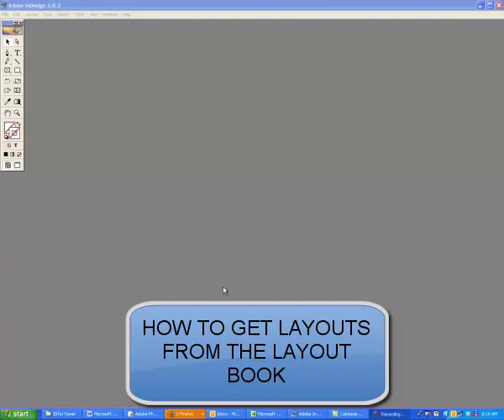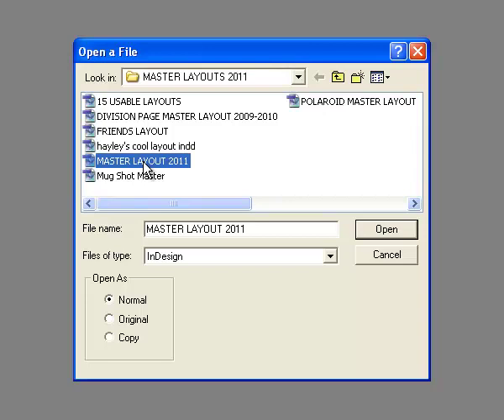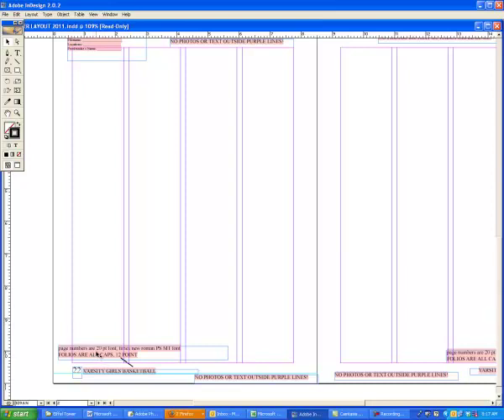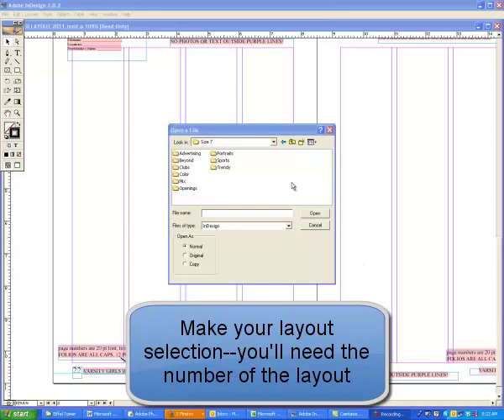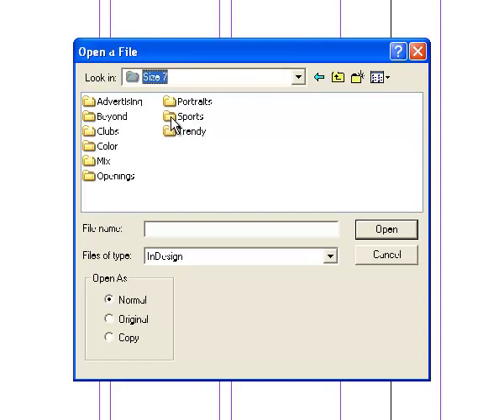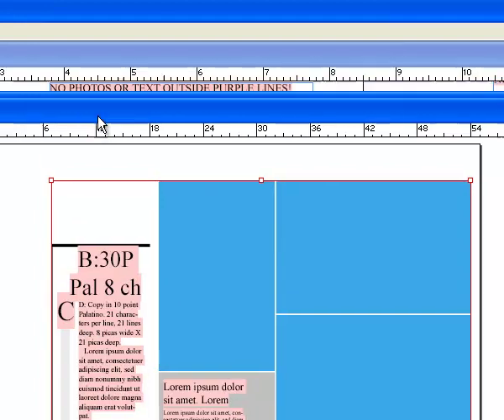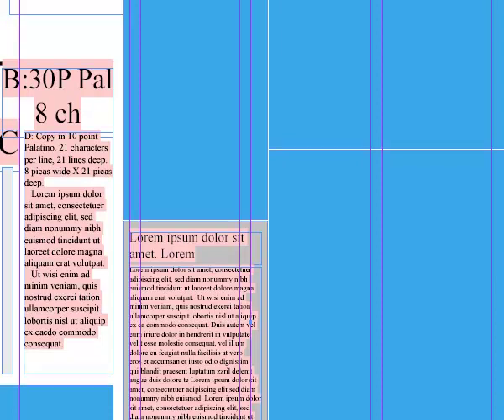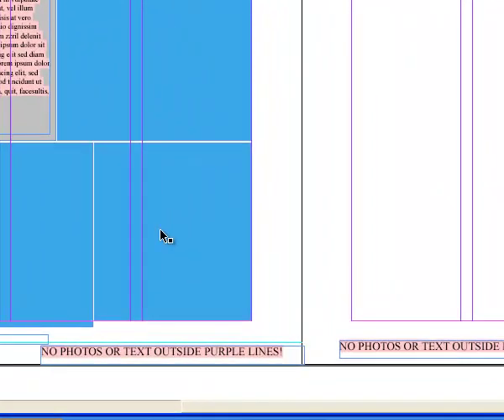How to get Layout from the book to a Spread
How to get layout from teh book to a spread